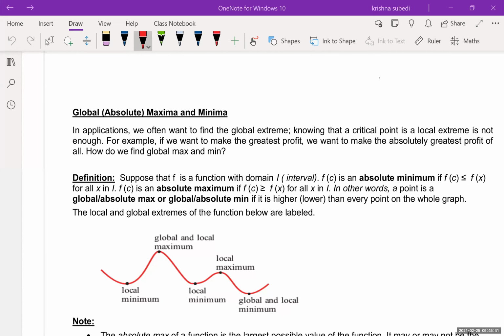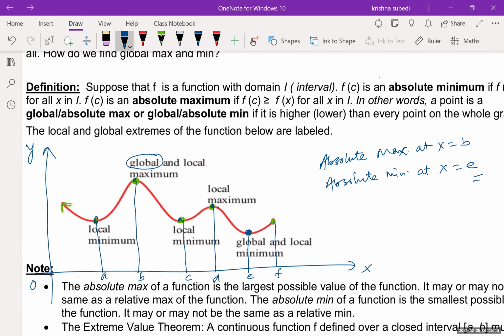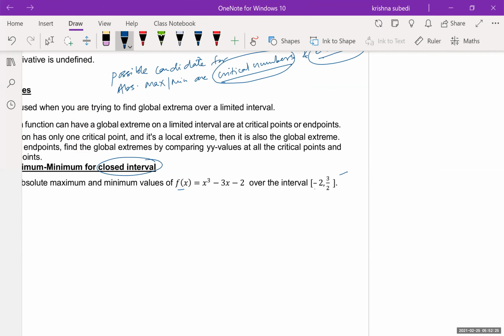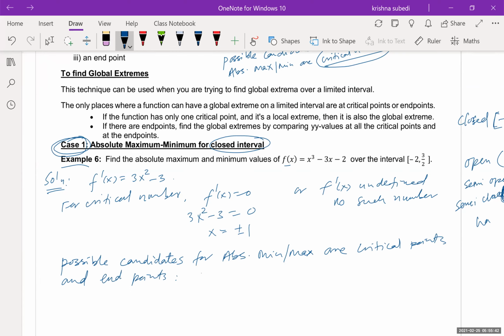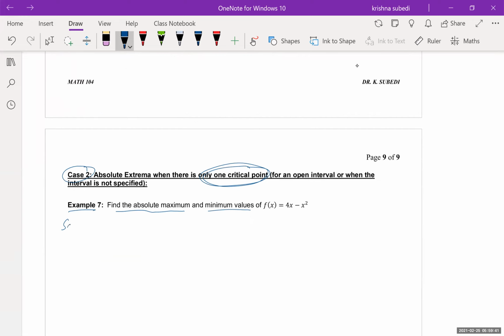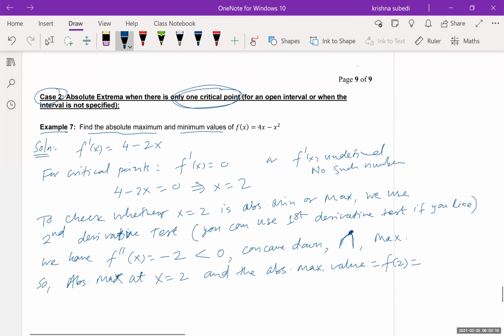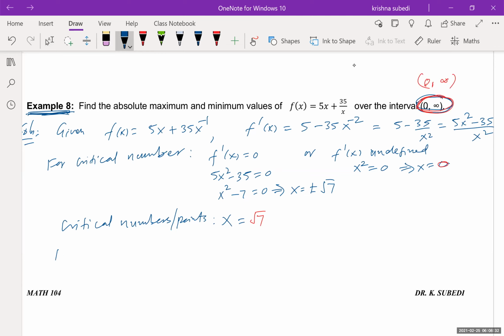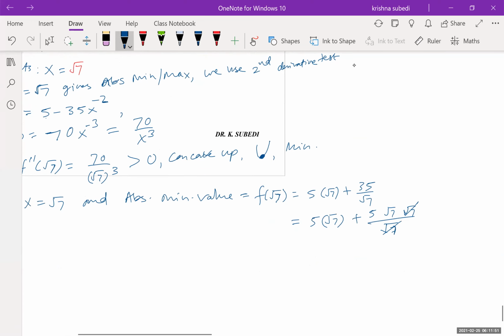Absolute Extrema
In applications, we often want to find the global extreme; knowing that a critical point is a local extreme is not enough. For example, if we want to make the greatest profit, we want to make the absolutely greatest profit of all. How do we find global max and min? In this lesson, we will learn how to find absolute or global maximum and minimum values.